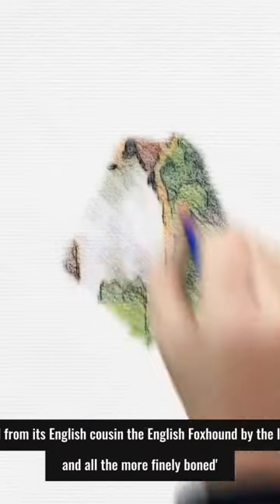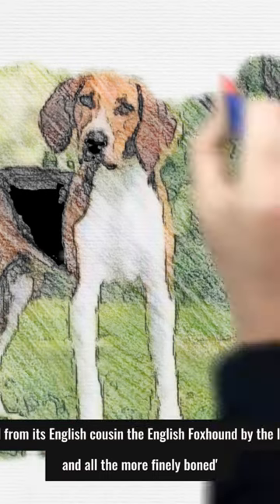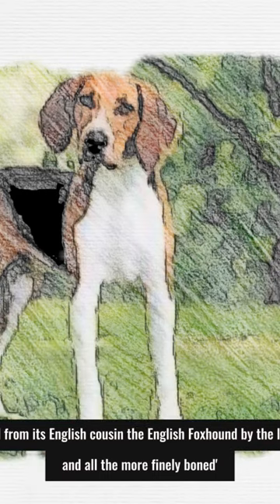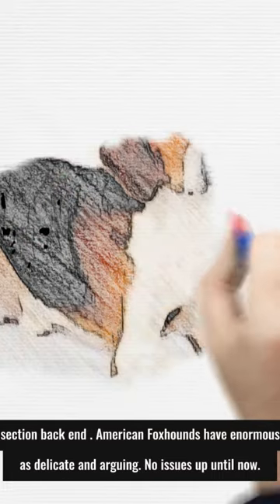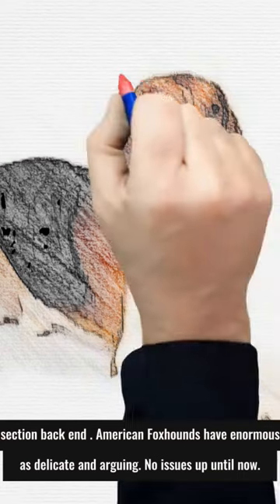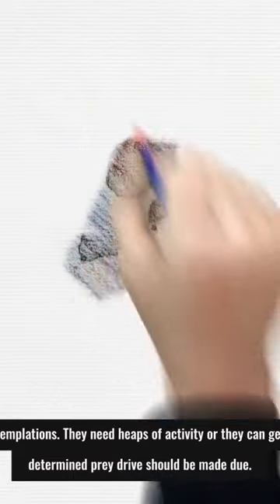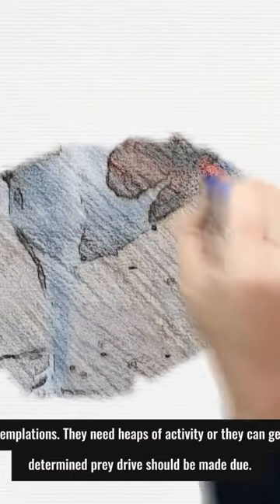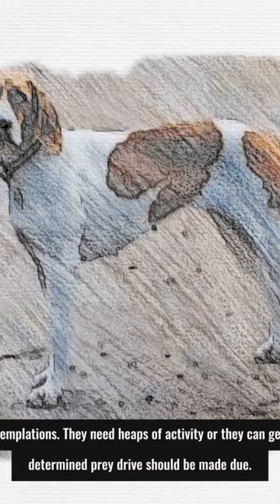American Foxhound dogs 3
Have you ever seen a cuter pup than an American Foxhound dogs ? They are one of the oldest toy breeds, and they have a lot of personality! In this video, we'll explore the history of this breed, highlight their unique abilities, and learn why they are such amazing companions. Tune in to get all of your american Foxhound dogs questions answered!

We display the most important characteristics of animals, information about their
 upbringing, and the appropriate breeding  method for them